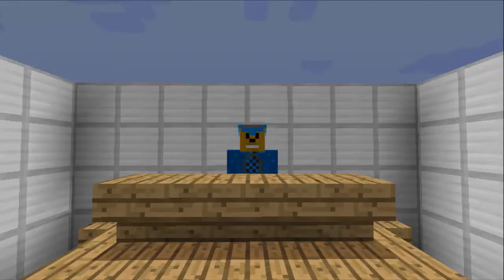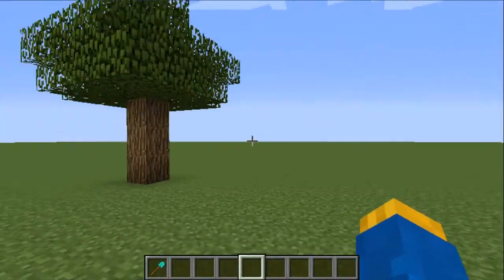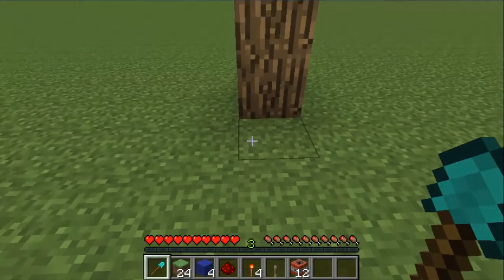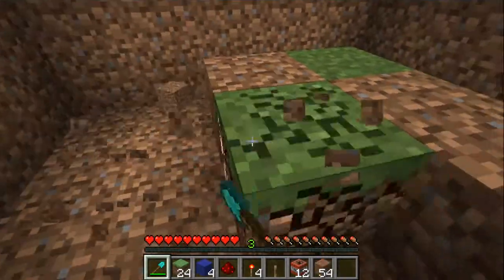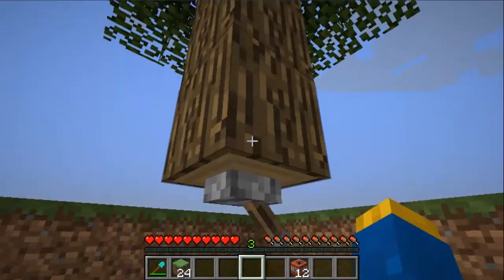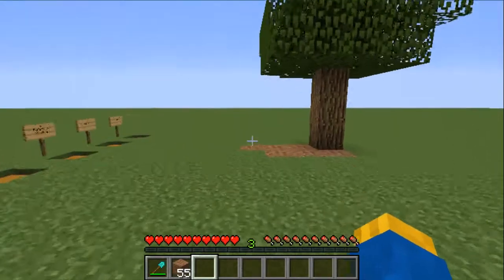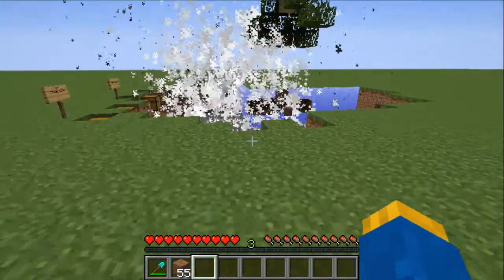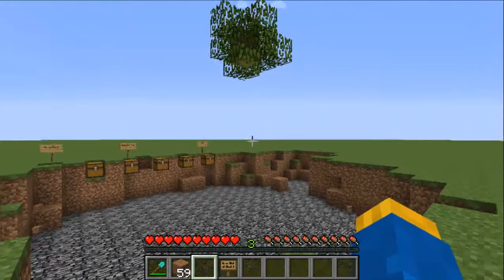► Minecraft Traps - Exploding Tree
This will teach you exactly how to set this tree ta on a friend in minutes. This is one very explosive video!

Music, intro and outro made in PowerPoint and Camtasia Studio 8.